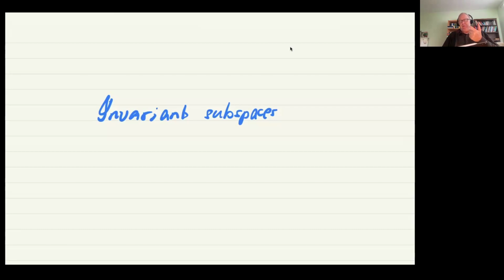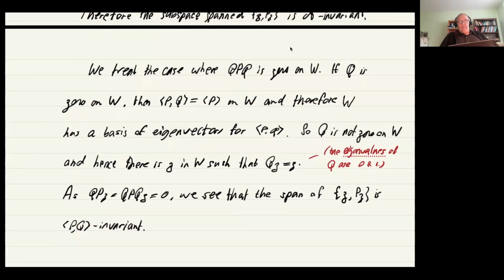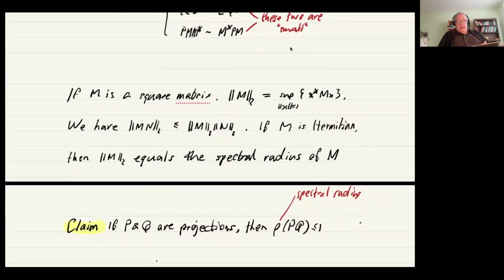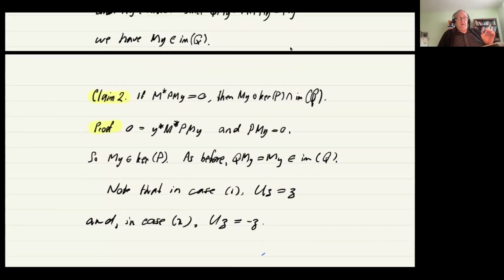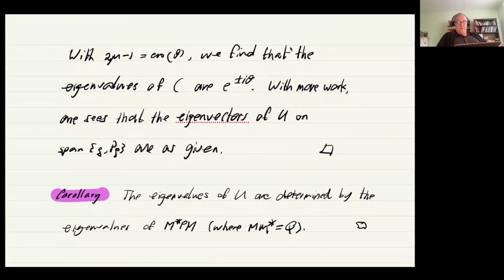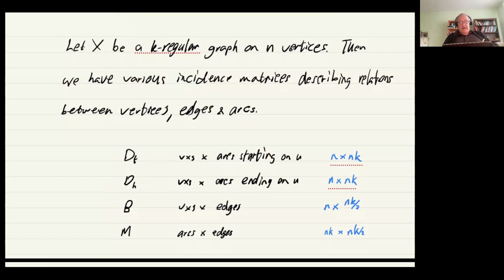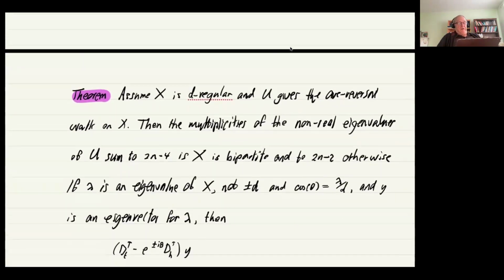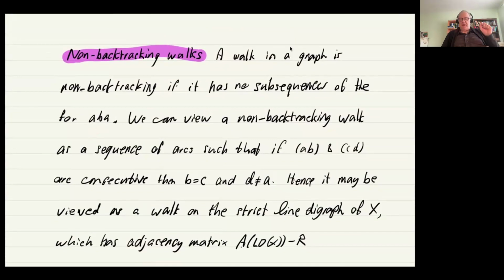Lecture 19 | Algebraic Graph Theory and Quantum Computing